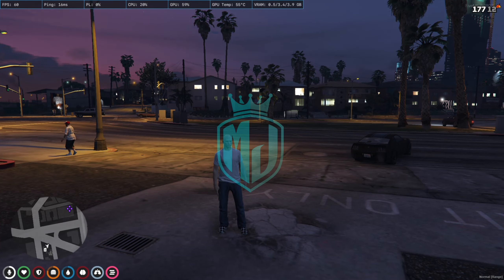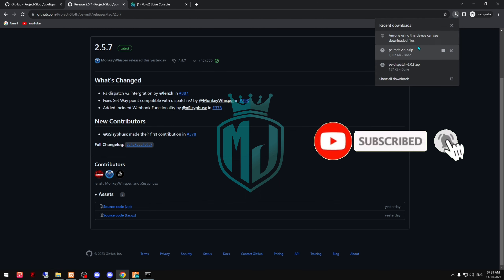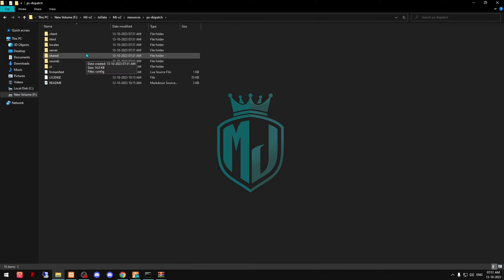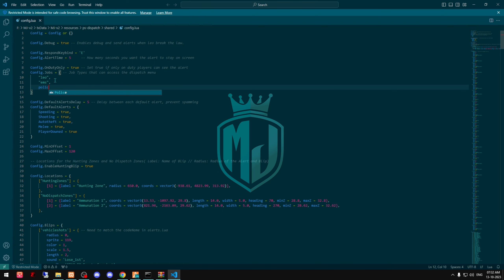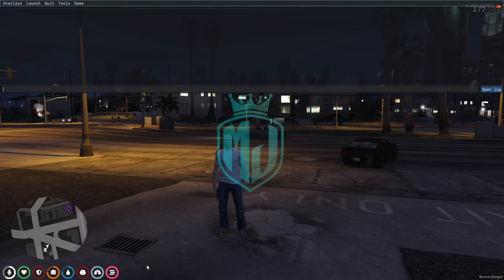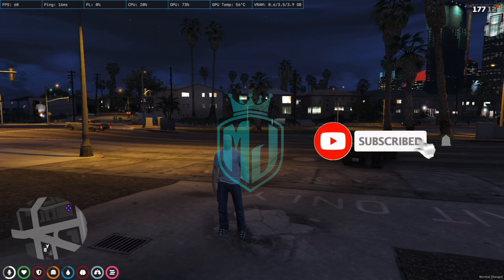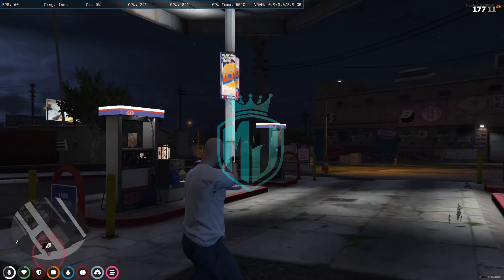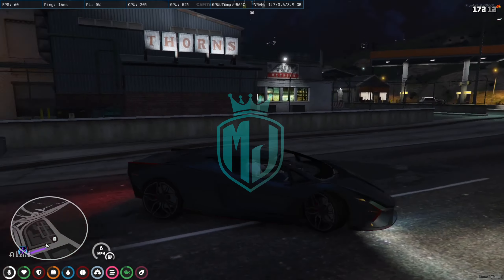NEW PS DISPATCH V2 🤯 *FREE* | FiveM Roleplay Scripts | FiveM Tutorial 2023 | MJ DEVELOPMENT